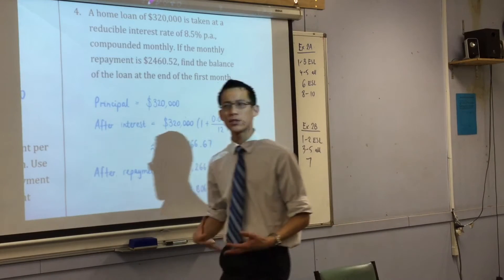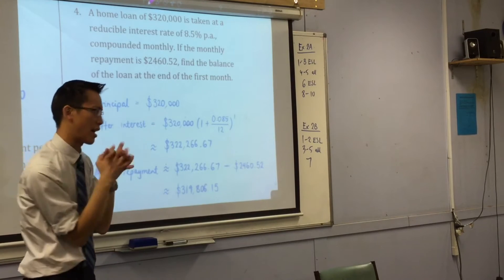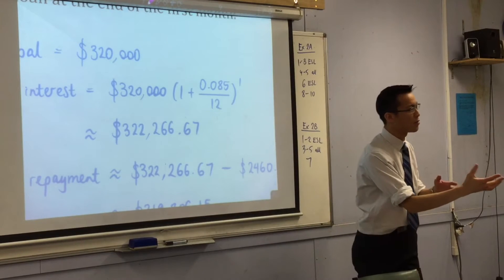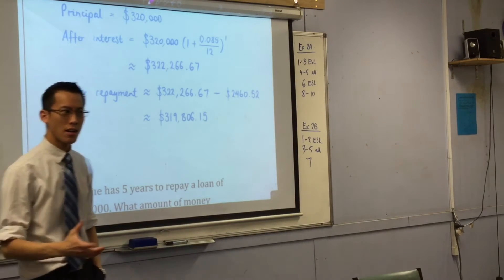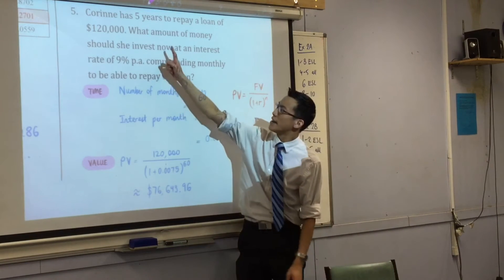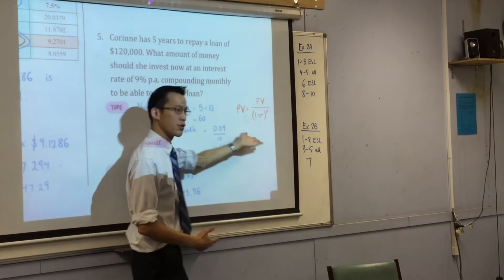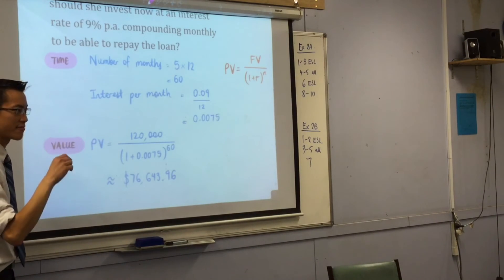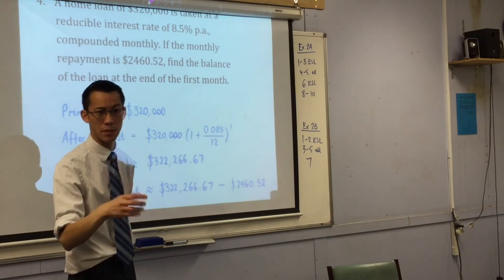Review Questions (2 of 2: Reducible Mortgage loans & Present & Future Value)